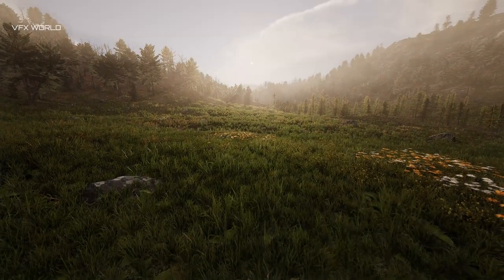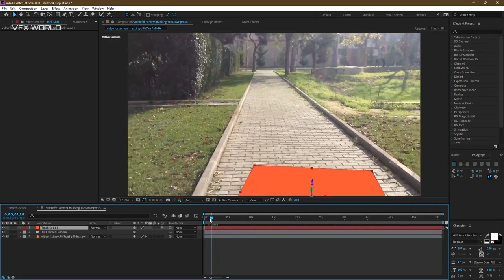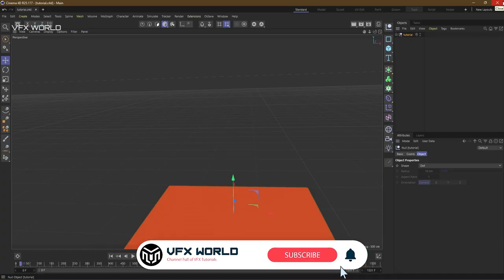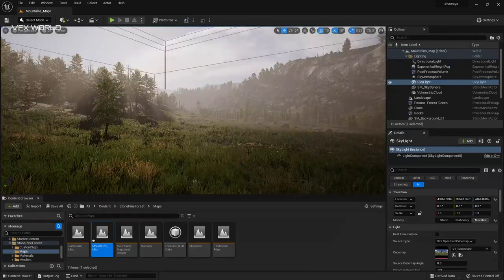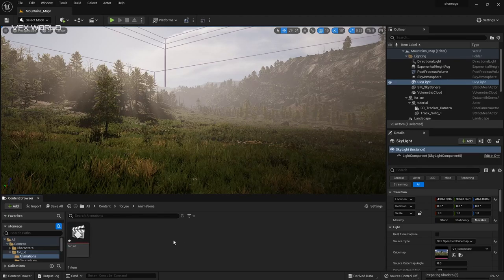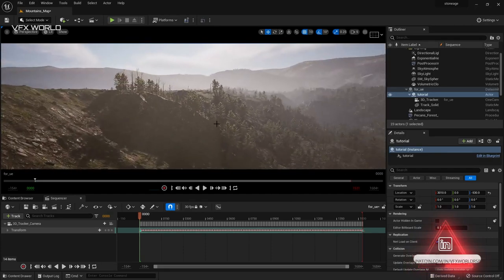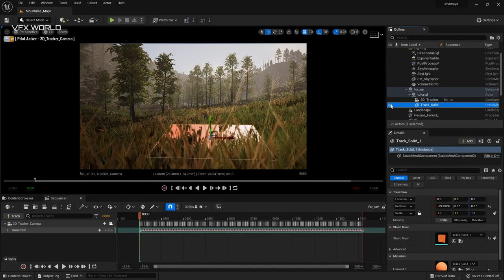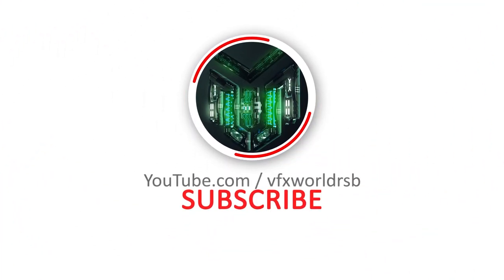After Effects to unreal engine 5 | 3D camera track | Tutorial in ENGLISH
HI all,
this tutorial is based on how you can use any real life camera movement inside of unreal engine with the help of after effects 3d camera tracking .
Use cinema 4d for export that track as cine-ware then use it for unreal engine

➤Rajat Subhra:-